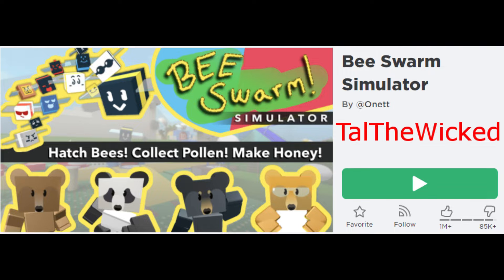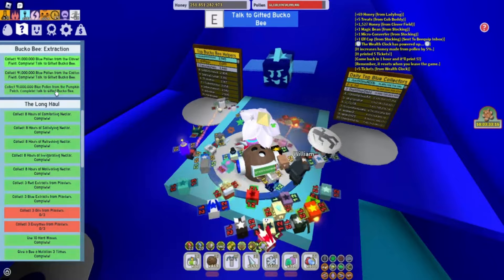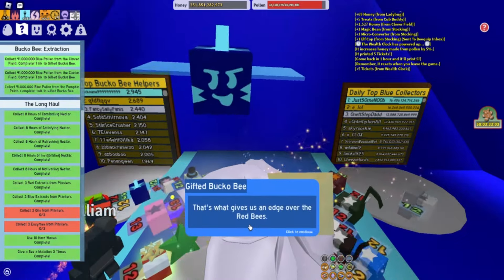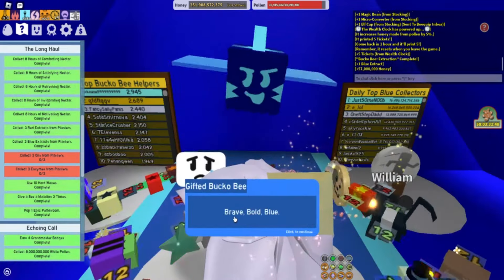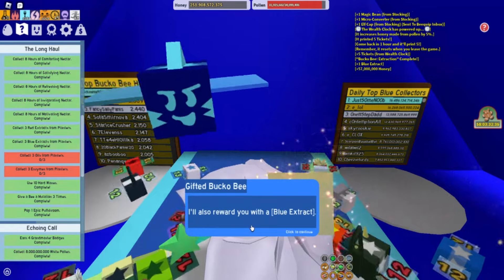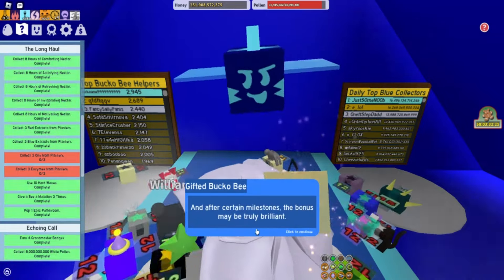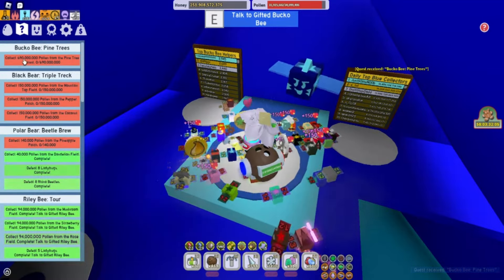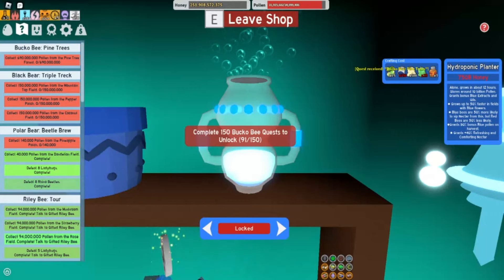Bee Swarm Simulator - Gifted Bucko Bee Quest 91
Gifted Bucko Bee Quest 91